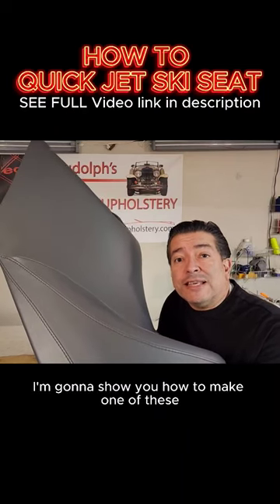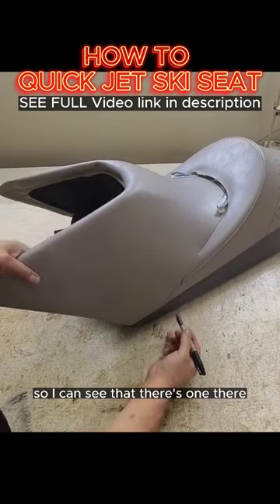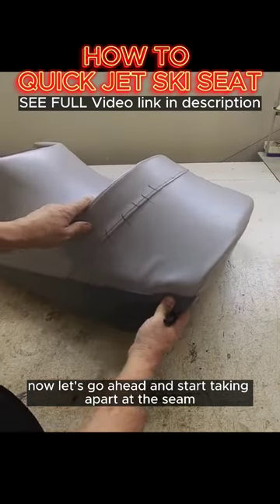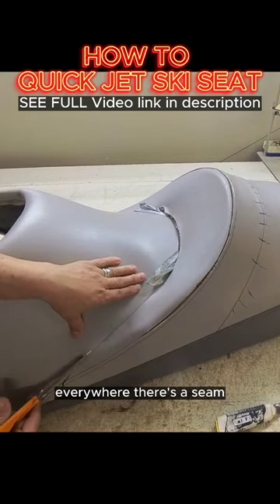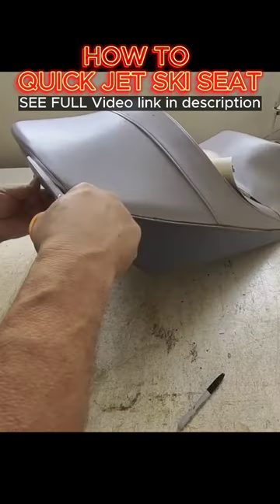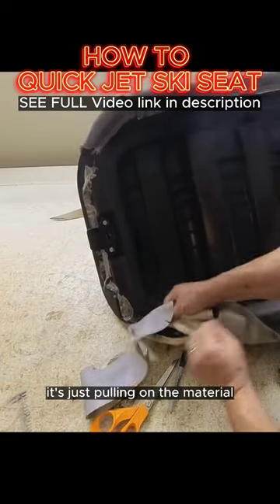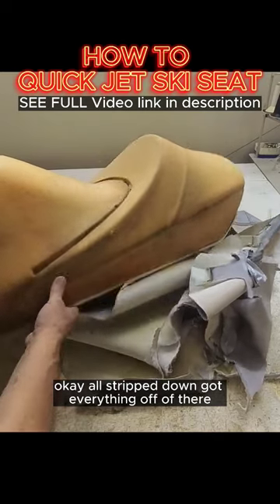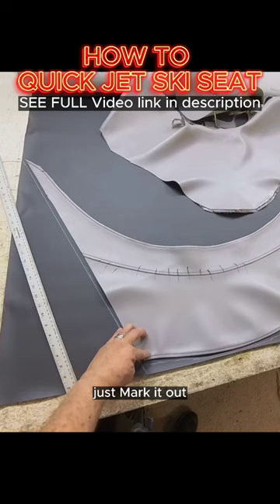How To make a quick Jet Ski Seat DIY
Full Video shows you how DIY to make a quick jet ski seat! Step by step for do it yourself beginners.